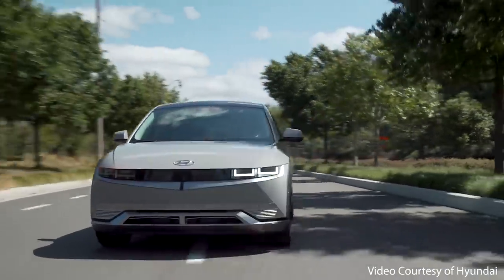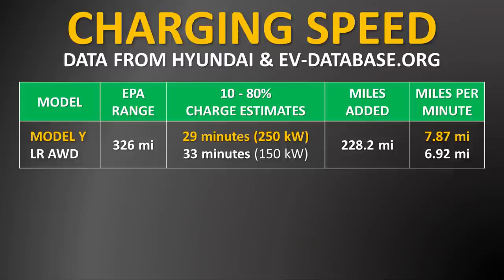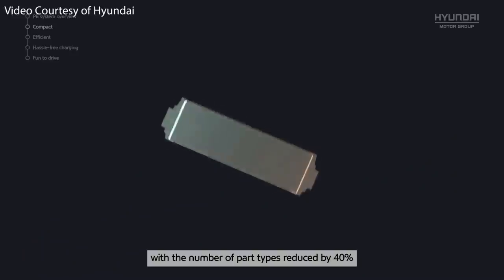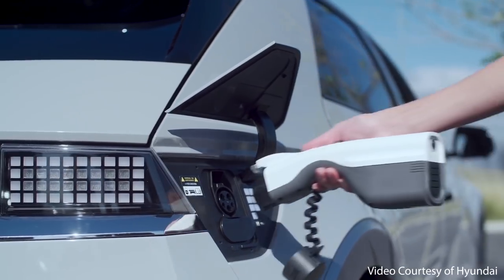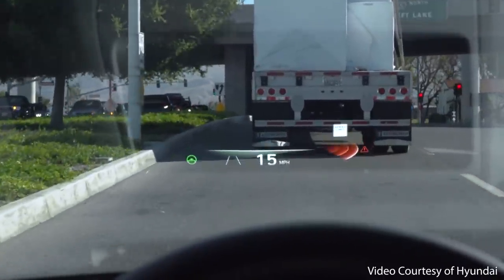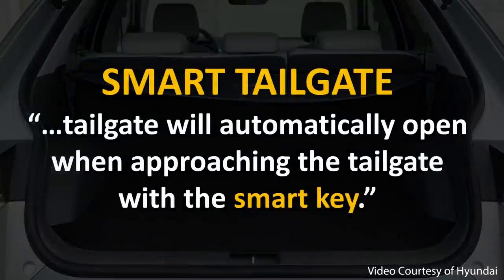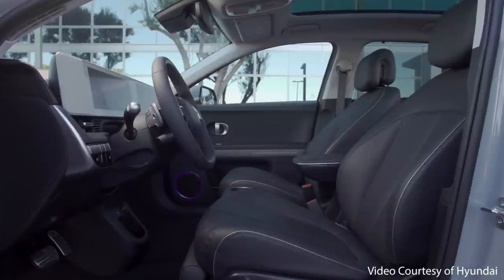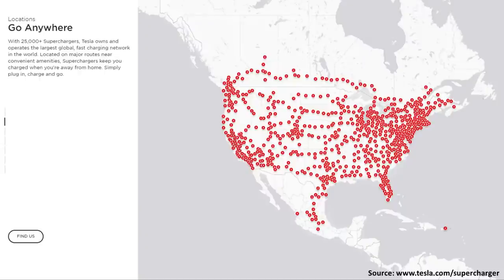8 AMAZING Hyundai IONIQ 5 Features NOT Available for TESLA MODEL Y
In this video I cover 8 EXCLUSIVE FEATURES available with the 2022 HYUNDAI IONIQ 5 that you CANNOT GET with the Tesla Model Y (plus two additional bonus benefits at the end of the video).

Financially Support Cleanerwatt:

1.

Image & Video Clip Sources:

1.  Tesla Pictures: Courtesy of Tesla, Inc.
2.  Hyundai Ioniq 5 Pictures/Video Clips: Courtesy of Hyundai
3.  Electrify America Charging: Courtesy of Electrify America/Hyundai

NOTE: All of the content found in this video is based on my own opinion and should not be regarded as financial advice. I am not a financial advisor and this is NOT in any way a financial recommendation or offer to buy or sell securities. While the information in this video is believed to be correct at the time of recording, no guarantees are being made about the accuracy of the information presented in the video. Please consult a licensed professional, or do your own research before making any financial decisions - including the purchase of a vehicle.  As of the recording of this video, I am NOT invested in Tesla (TSLA) or Hyundai (HYMTF) stock or securities.